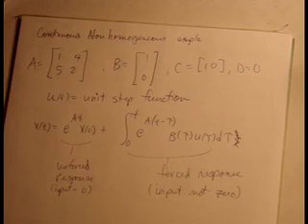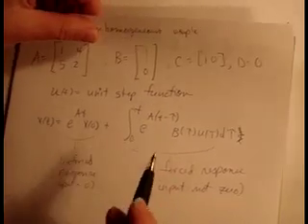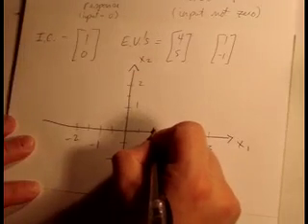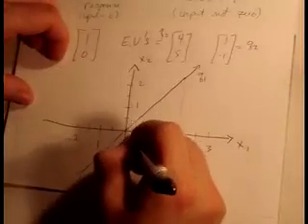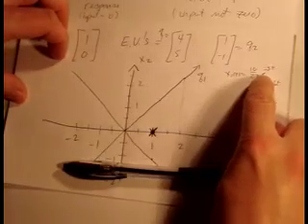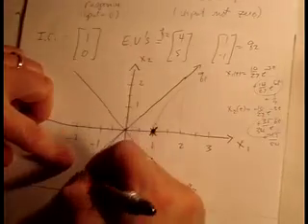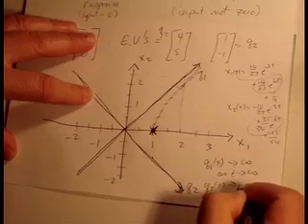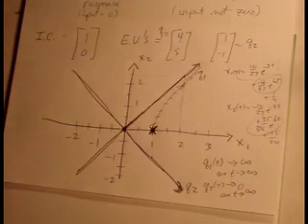Cont. Sys Trajectory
Discussion of a continuous system's forced response found in example files.  Looking at how we can estimate the trajectory looking at eigenvectors.